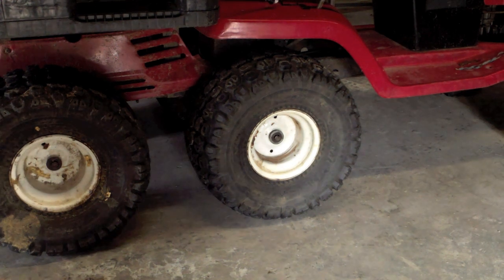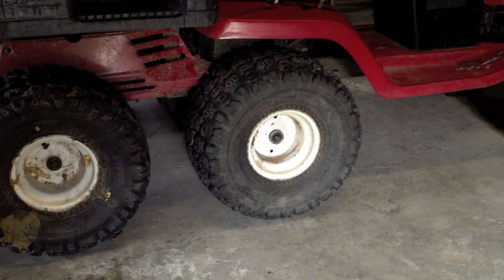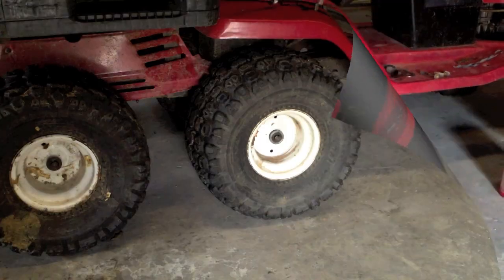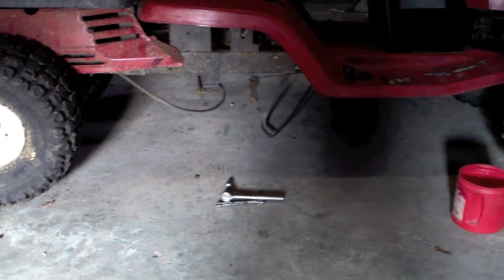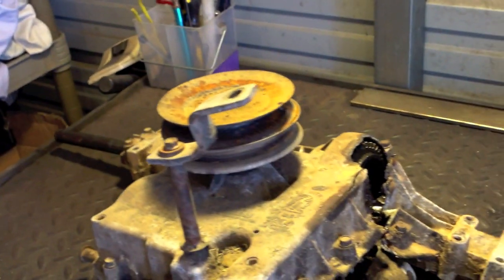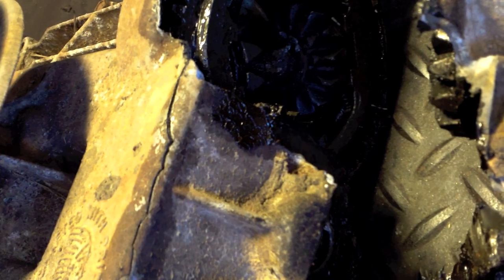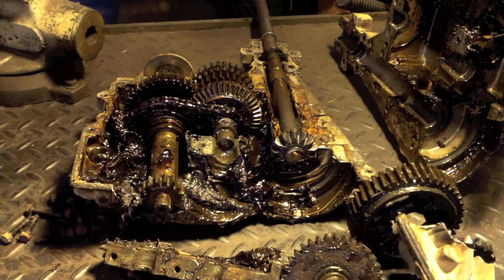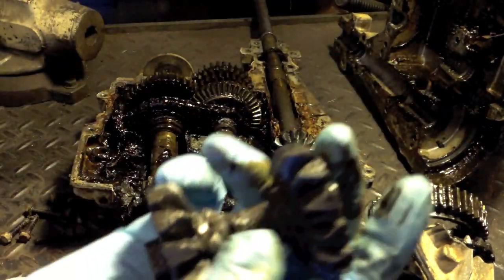MurrayGator Autopsey!!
Join the Experience!! Thanks to all of my Googlers you guys are great!,